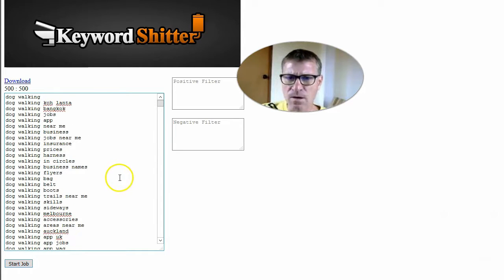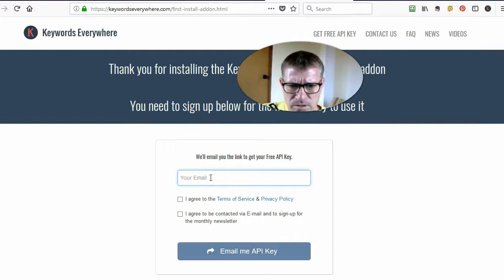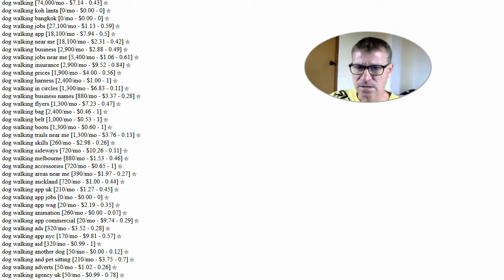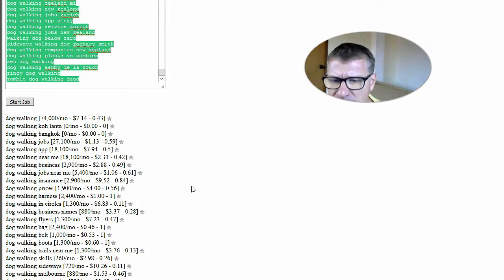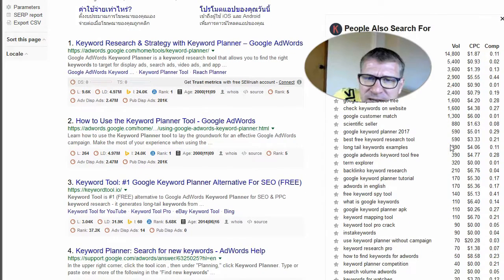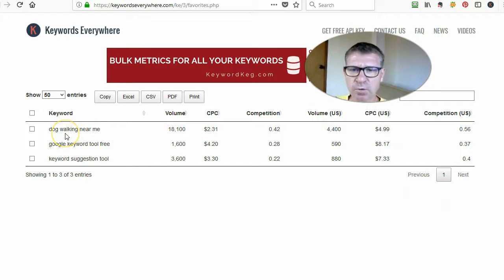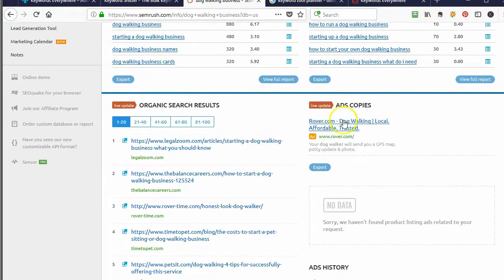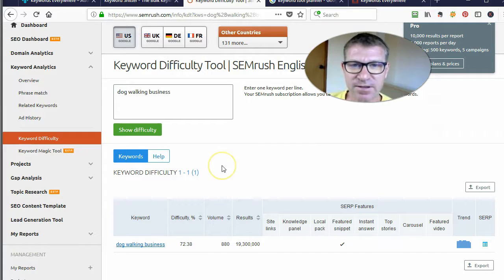Best FREE Online Keyword Research Tool Tutorial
Learn how to install and use the best FREE keyword research tool.